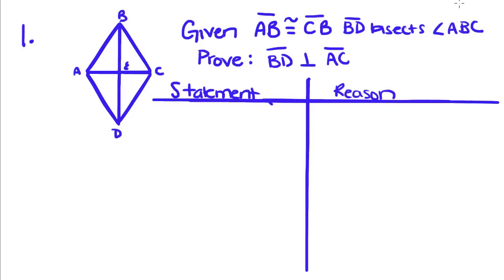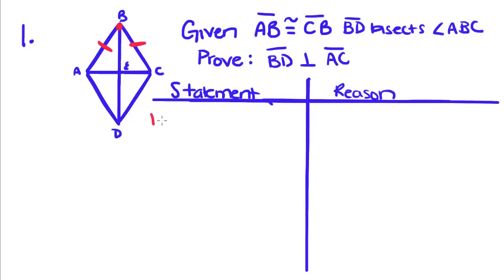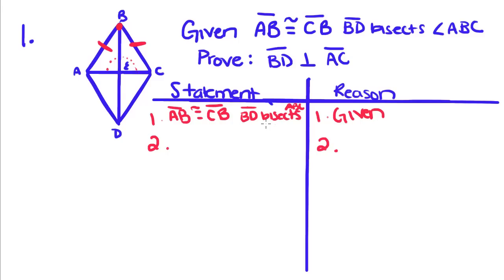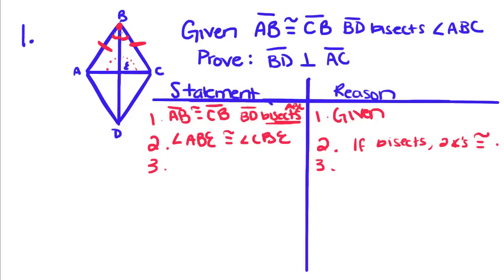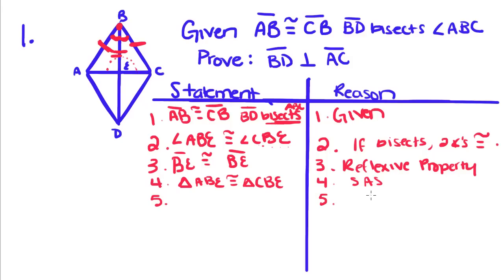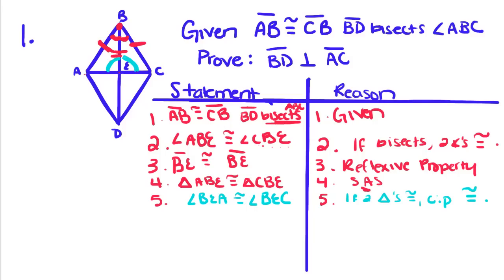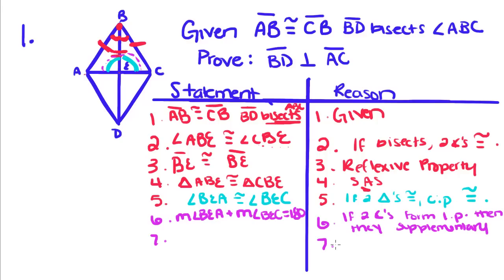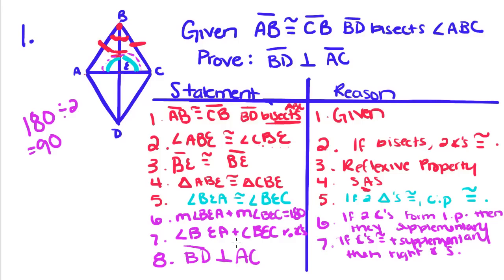Geometry - 23 - Proving Lines Perpendicular